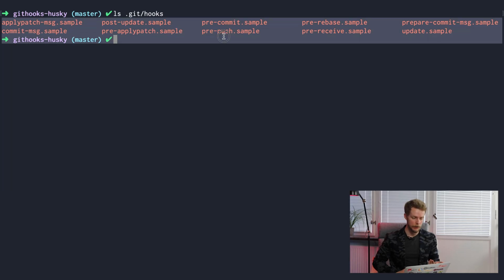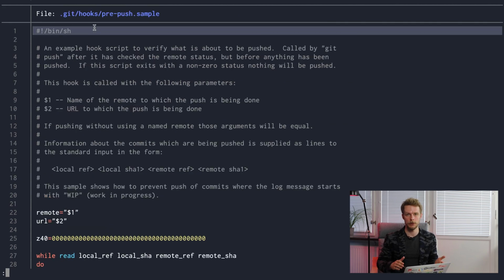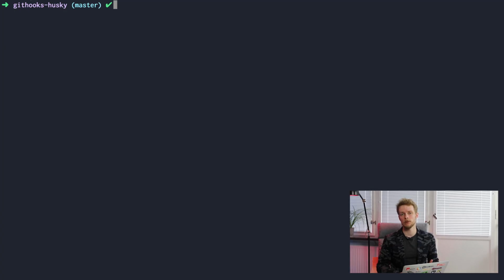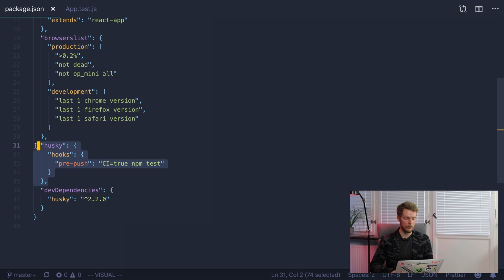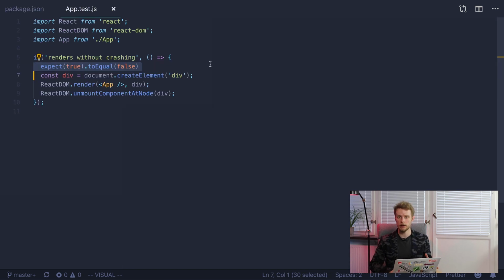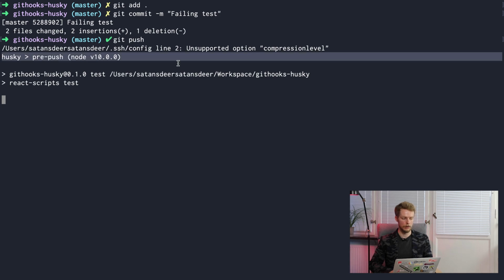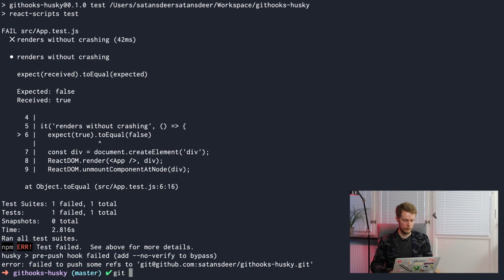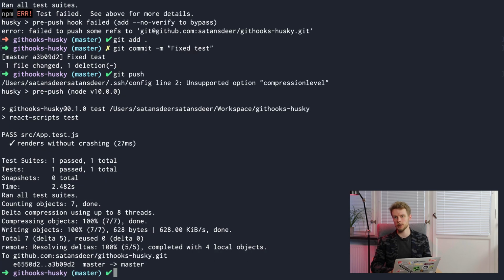Automate Git With Hooks And Husky 🐺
New video about Firebase Database + React Git provides an interface to run some code as reaction on specific triggers. Those triggers are called githooks (hooks used by git). You can run code on every commit, push, pull or other actions.

Hooks are programs you can place in a hooks directory to trigger actions at certain points in git’s execution.